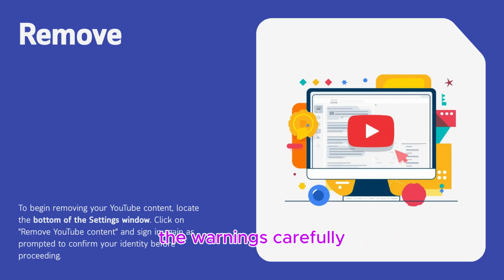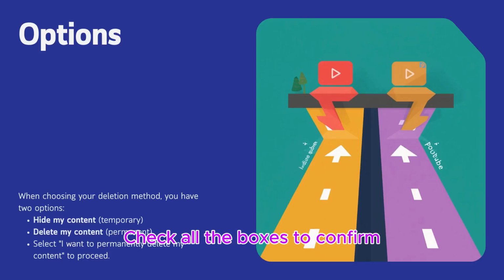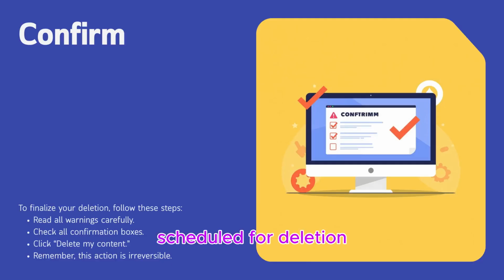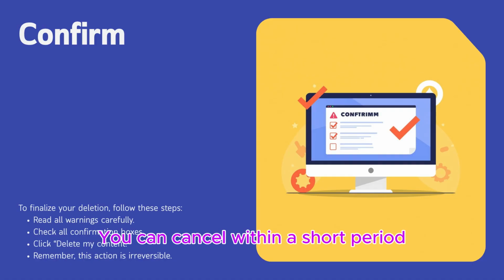How to Delete a YouTube Account?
Learn how to permanently delete your YouTube account with our complete step-by-step guide on **How to Delete a YouTube Account?**. This essential tutorial walks you through the entire process of signing into Google Account, accessing YouTube settings, navigating to Advanced Settings, and locating the delete channel option. We explain the crucial differences between temporarily hiding your channel versus permanently erasing all your videos, comments, playlists, and history. Our guide covers important prerequisites like backing up your content, understanding how this affects your Google account, the 30-day grace period for recovery, and what happens to linked subscriptions and monetization. Whether you're closing your channel for privacy reasons or starting fresh, we provide clear instructions on how to delete a YouTube account safely without losing access to other Google services.